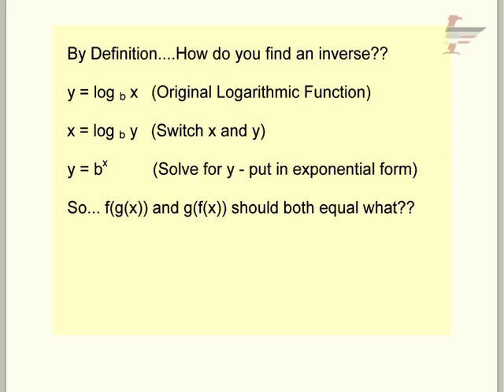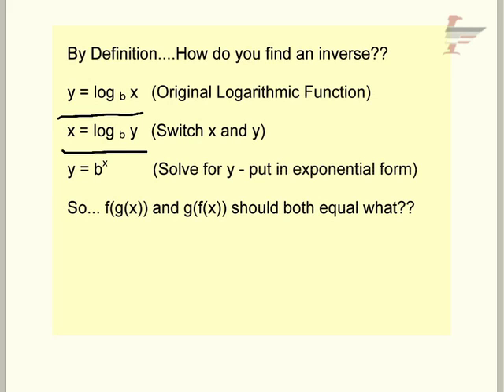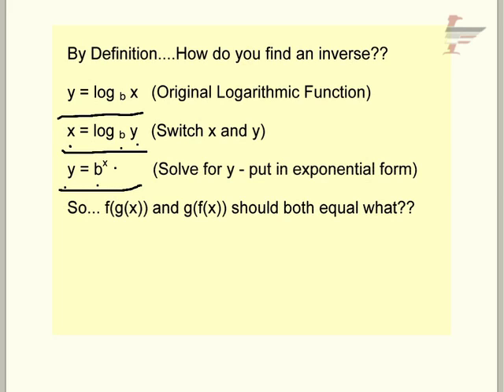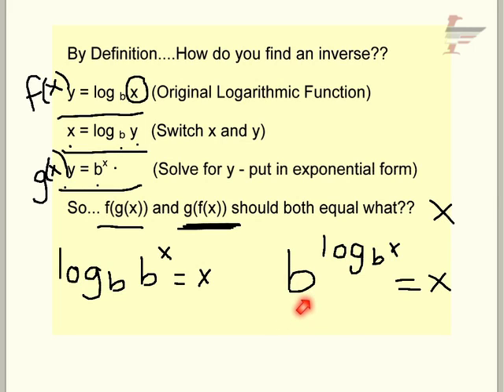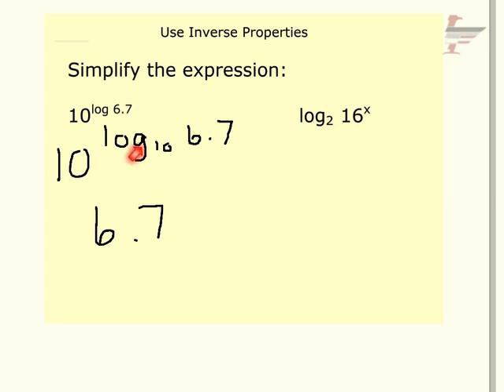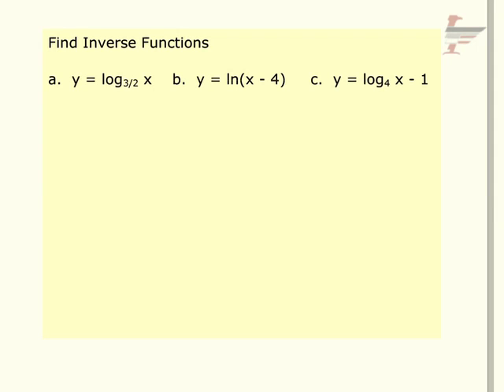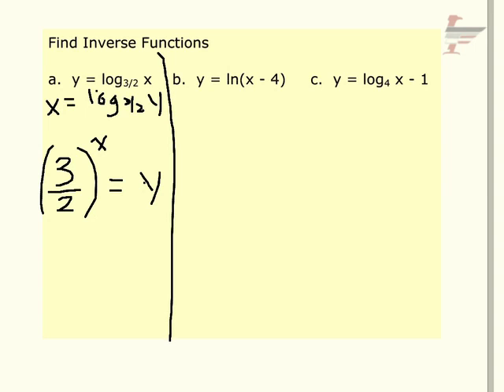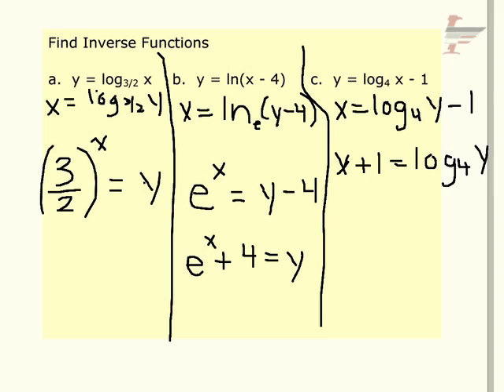7.4 inverse log